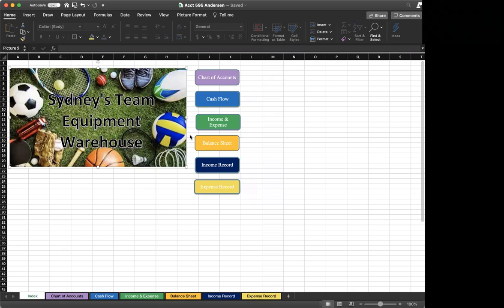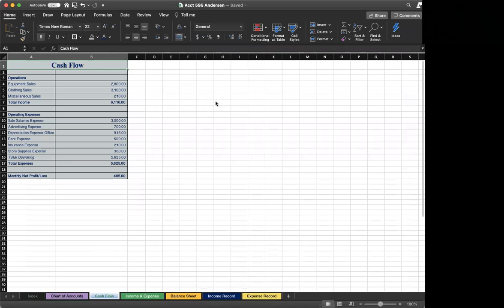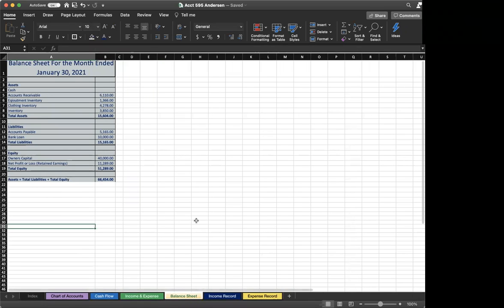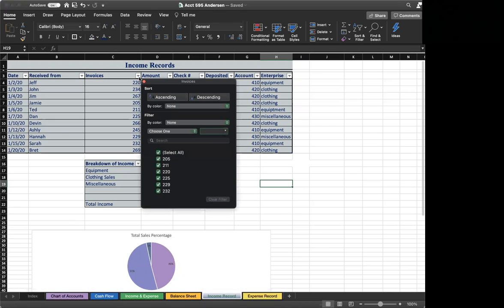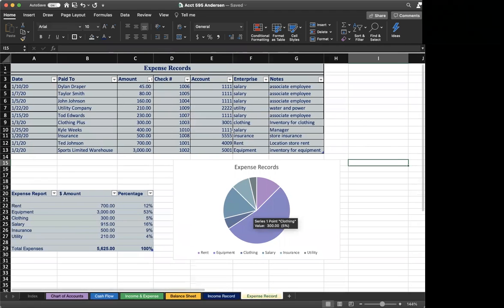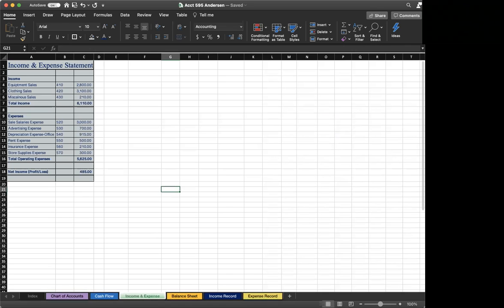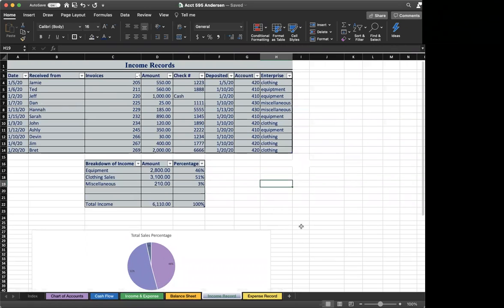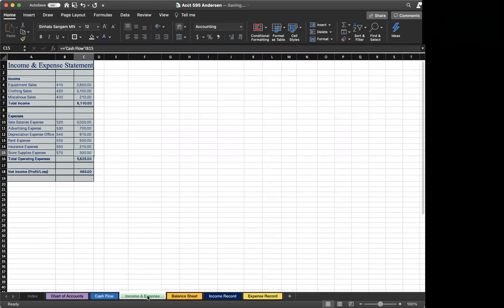595-Excel Project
Sports Store Excel Sheet to help manage daily business transactions